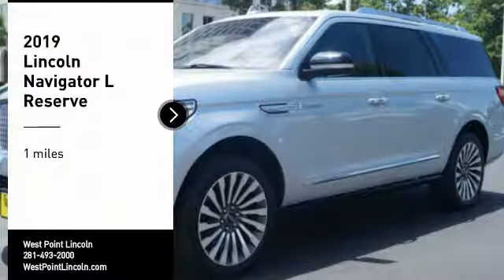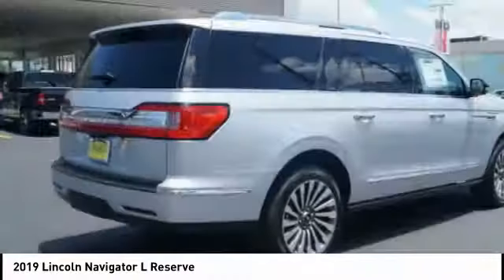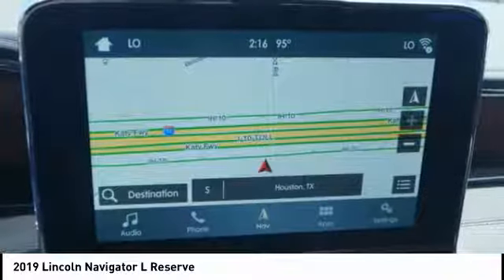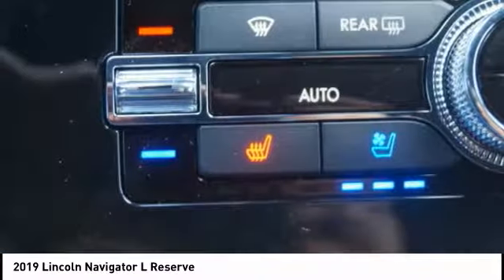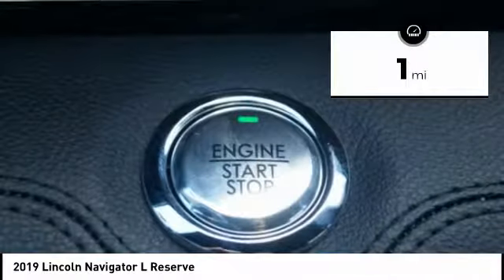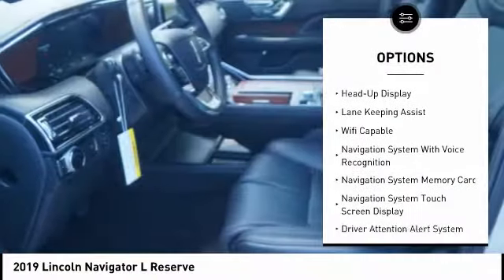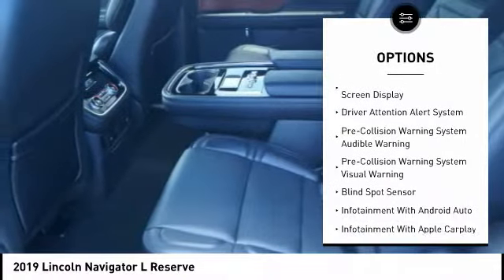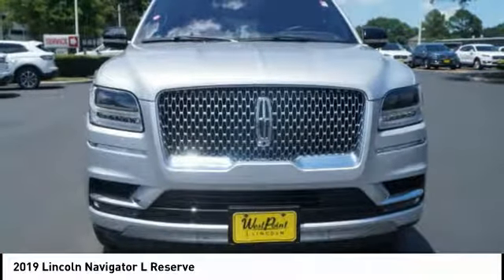2019 Lincoln Navigator L Houston TX 9N311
2019 Lincoln Navigator L Reserve

New Price! Ingot Silver Metallic 2019 Lincoln 4D Sport Utility Navigator 3.5L V6 10-Speed Automatic 4WD 4WD, Ebony.